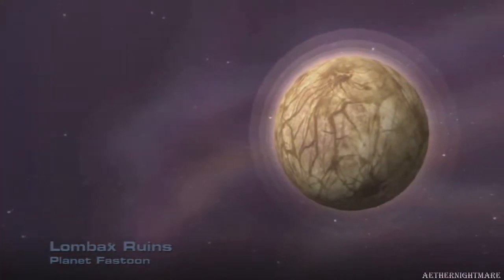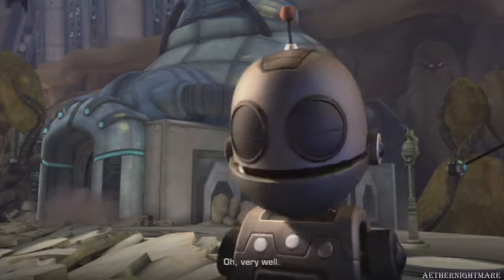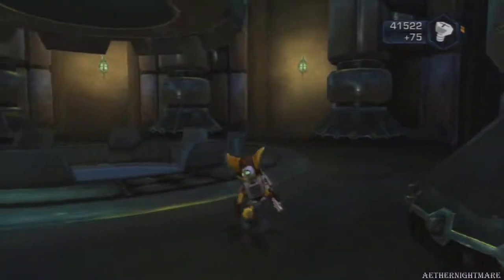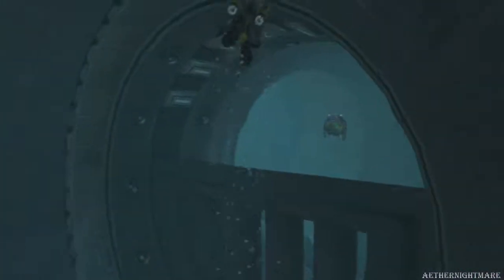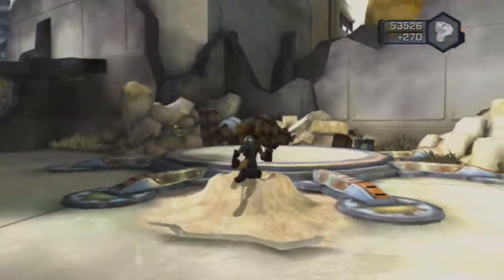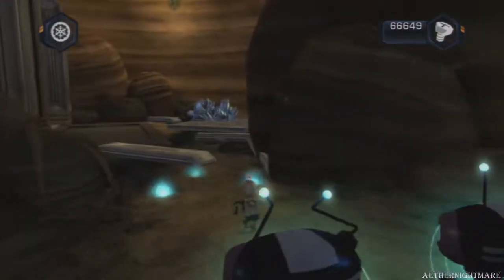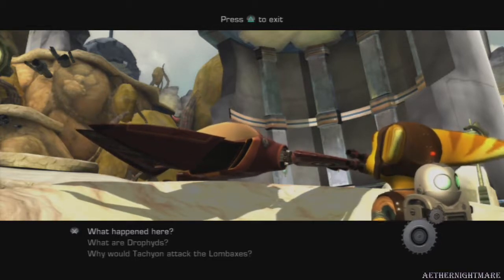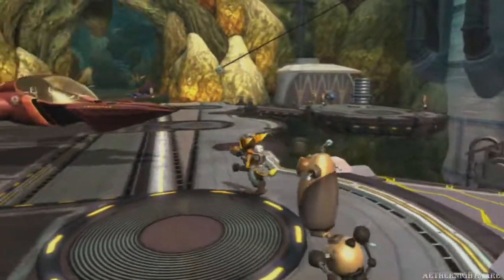Ratchet & Clank Future: Tools Of Destruction ☆ 4 ☆ Repairing Aphelion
In this part, we make an emergency getaway to Fastoon, where we must recover six parts to repair an ancient Lombax ship.

A 100% blind gameplay walkthrough of Ratchet & Clank Future: Tools Of Destruction, with commentary. Originally broadcast as a livestream on Twitch.

Tech Information:

Played on: Playstation 3.
Recorded with: Hauppauge HD-PVR 2 (Component) & Elgato HD60 S.
Broadcast with: Streamlabs OBS.
Microphone: Blue Yeti.
Edited with: Sony Vegas Pro 15.
Specs: MP4, 720p, 60 fps, 14 mbps video, 160 kbps audio.

Game Information:

Title: Ratchet & Clank Future: Tools Of Destruction
Platforms: PlayStation 3
Developers/Publishers: Insomniac Games and Sony Interactive Entertainment.
Rating: Everyone 10+
Language: English
Region: NTSC